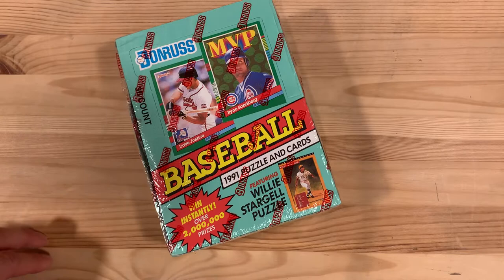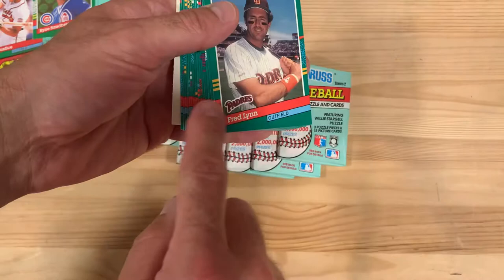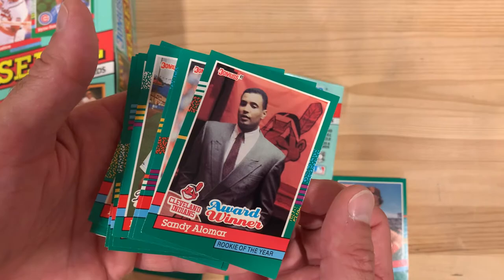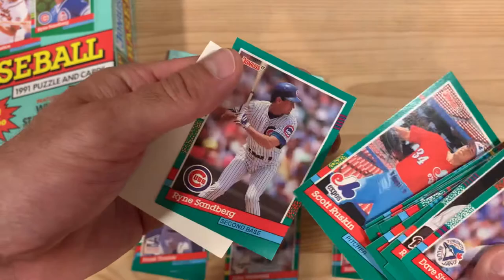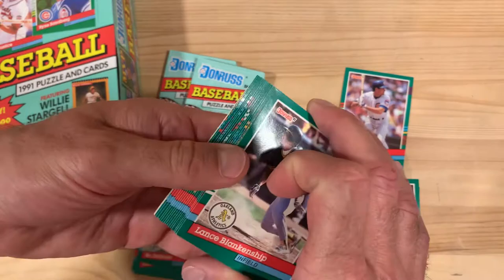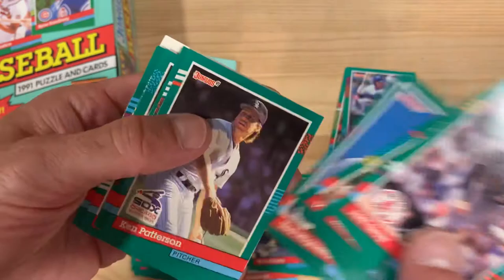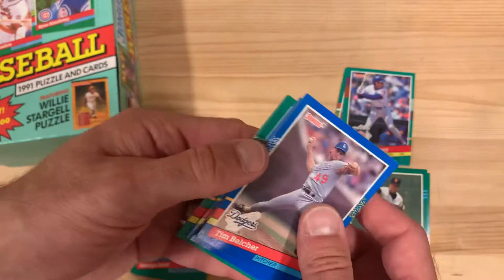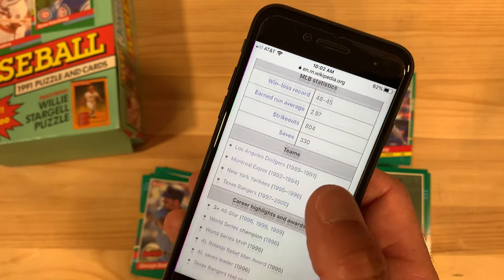1991 Donruss Baseball Box Break! ft John Wetteland